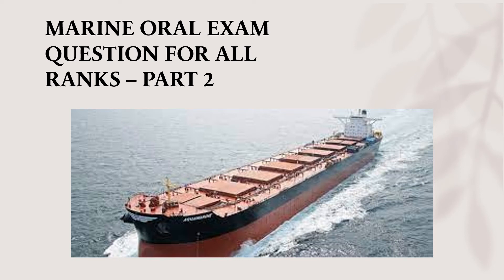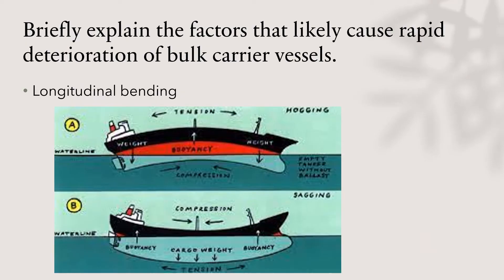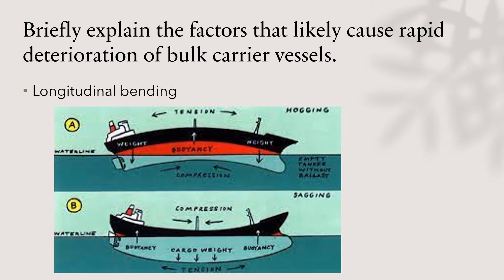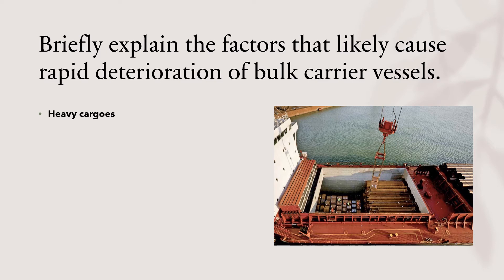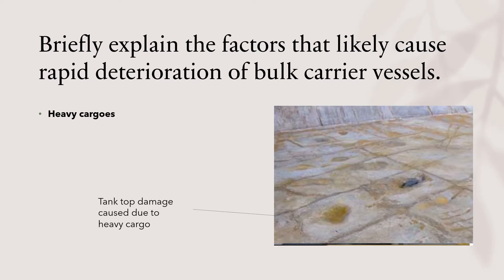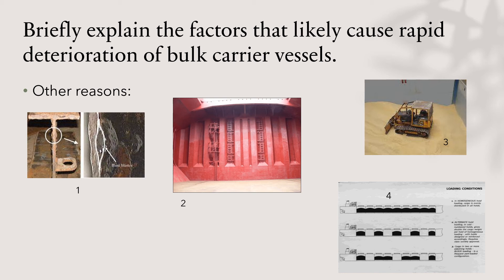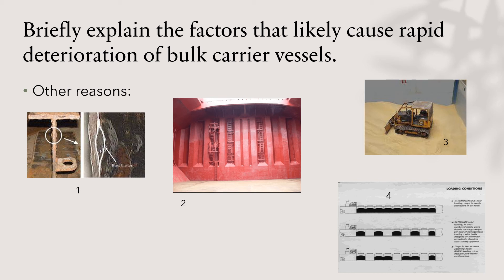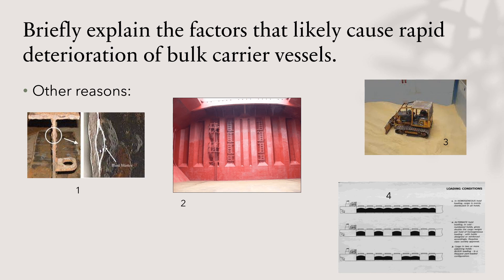MARINE ORAL EXAM QUESTION FOR ALL RANKS – Part 2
1) Access to hundreds of previously loaded videos (through the community post) which are not accessible to the public.
3) early access to videos due for public viewing by at least 2-4 weeks.
4) Posting questions and getting answers to your query early and personally from me to help you with orals and exam preparation.
5) opportunity to network with other members and request for resources and/or guidance (and from me of course).

In this video, I take up 1 question asked in the oral exam for mariners and explain the answer in detail. Students and mariners must also watch: